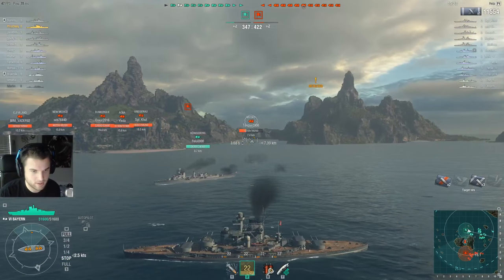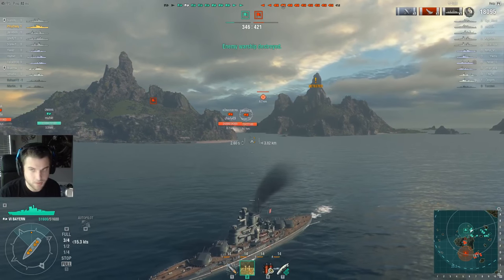UP CLOSE & PERSONAL - German Battleship Bayern (World Of Warships Gameplay)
GET In the ACTION! Download World Of Warships NOW!